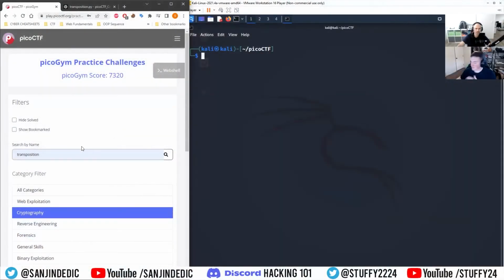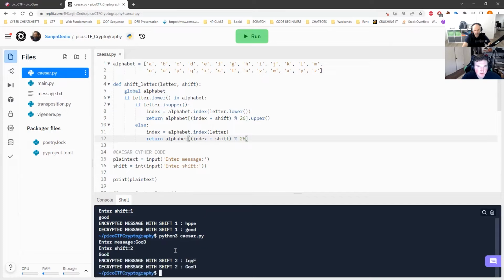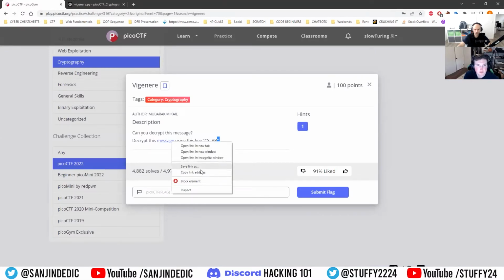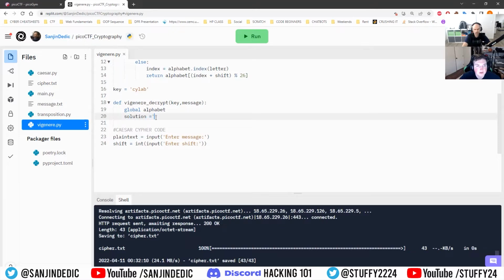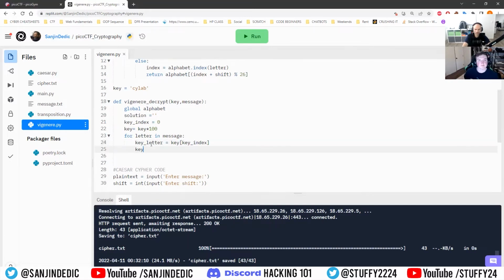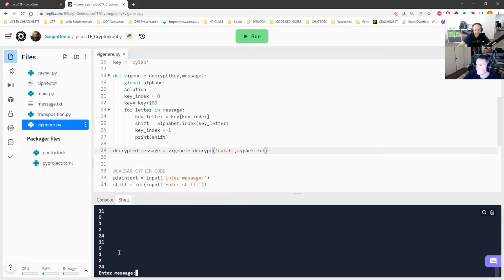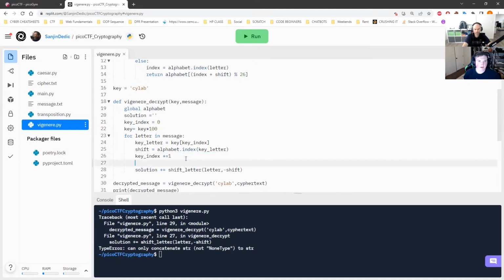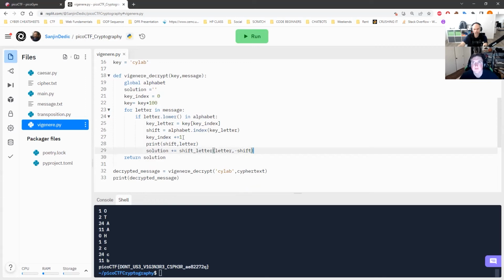Vigenere Cypher in Python -- picoCTF 2022 Challenge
This video unpacks how to code a Vigenere cypher in Python starting from a basic Caesar Cypher.

picoCTF Hacker + Teacher Walkthrough
This is a collaboration between a tech teacher / robotics engineer (Sanjin) and a hacker with years of CTF experience (Stuffy). The goal of the collaboration is to provide a really well explained set of walkthroughs for the picoCTF General Skills Challenges.
Sanjin asks the questions that beginners will be asking and tries to get stuffy to clarify why a particular method is used and most importantly where in the real world do hackers use these skills.